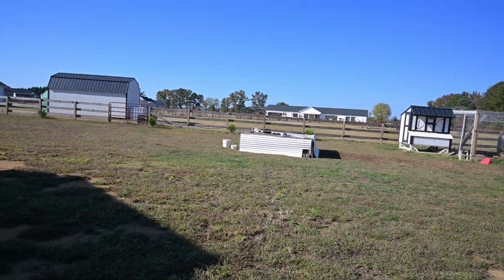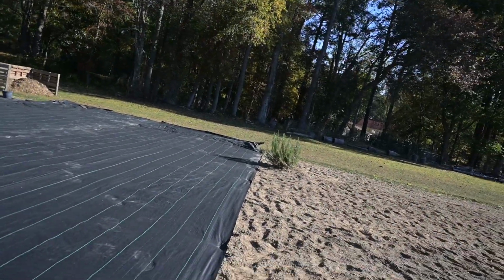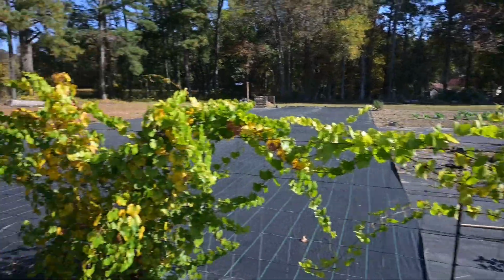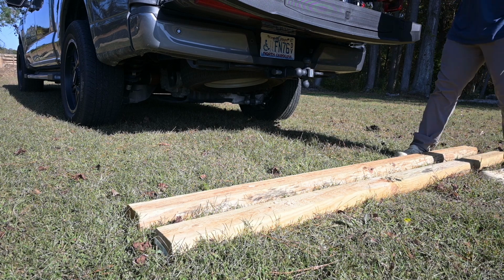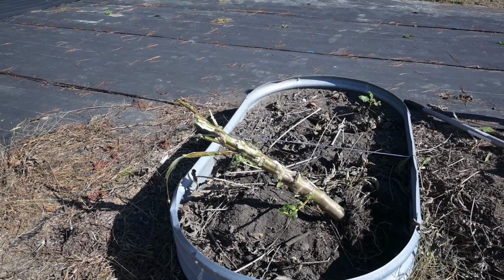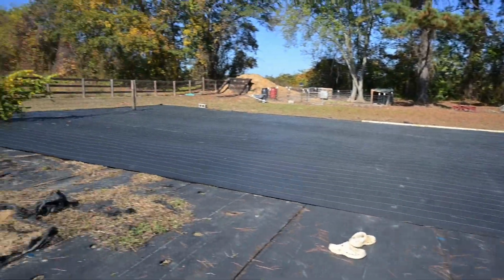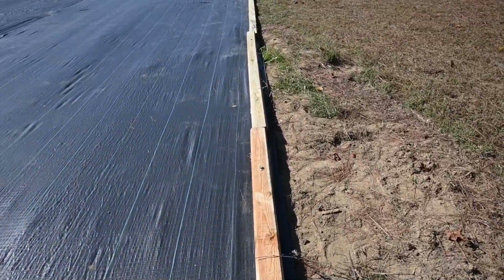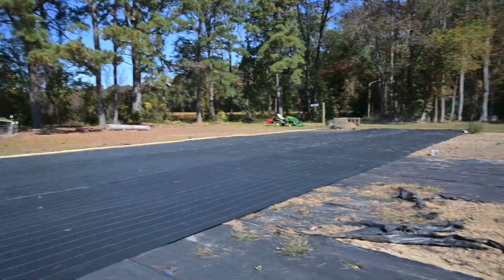Large Garden Project Underway!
What's up everyone! Chicken processing got pushed to next weekend. We are waiting for the inspector to give us the nod.

We were able to get down 3 rows of 108X13 weed barrier on the garden area and we put some of the  boarder timbers down.

We have a few fall crops down and they are doing pretty good.

Y’all come back now, ya hear?